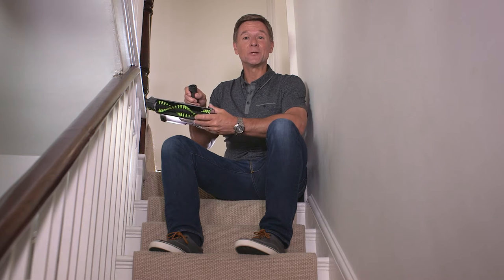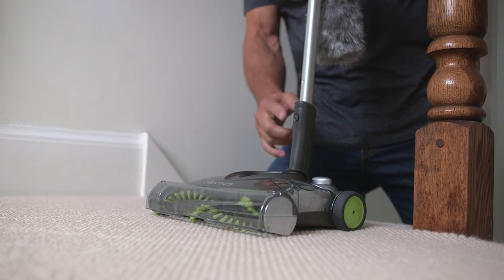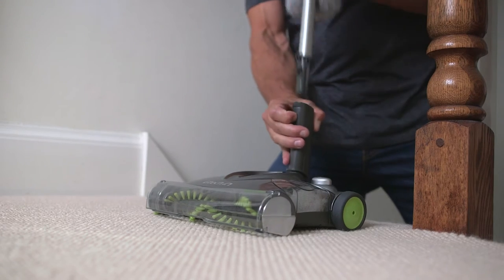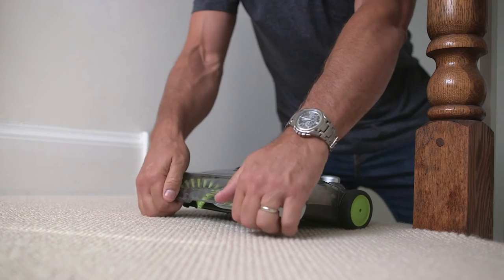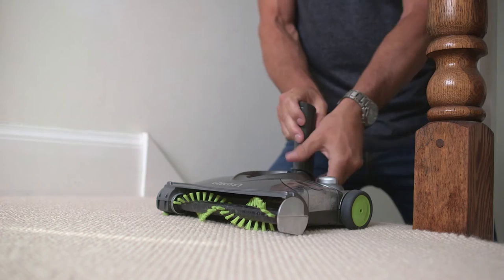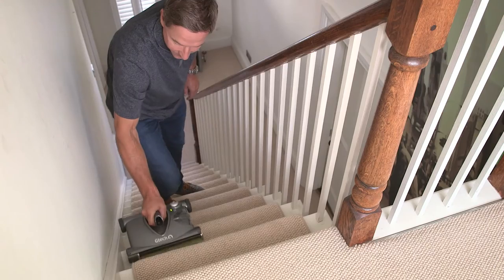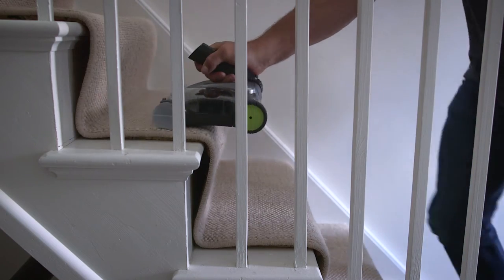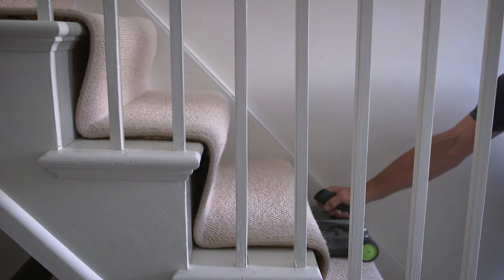Gtech Power Sweeper (SW02, SW20, SW22, SW26) | Handheld and stair cleaning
Watch this video for how to use your Sweeper for handheld and stair cleaning.

Visit the Gtech website to see more about our Gtech Sweepers

Still need help? Go to our online support site for more troubleshooting